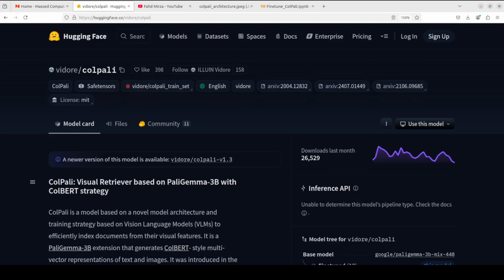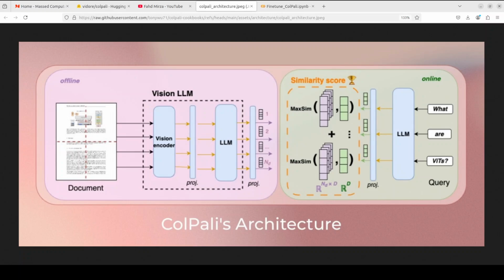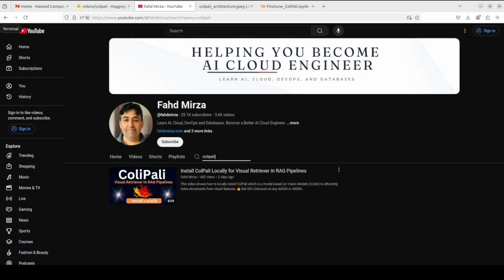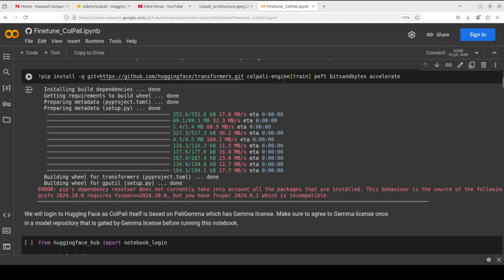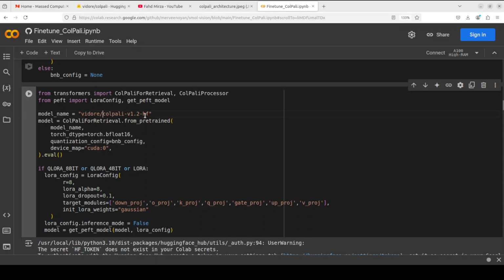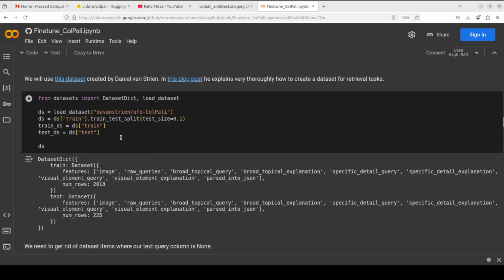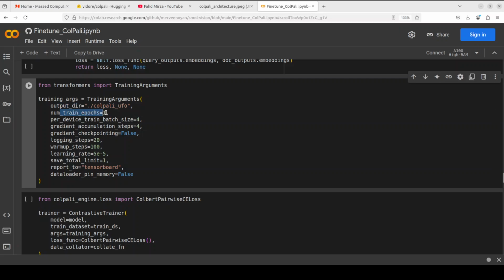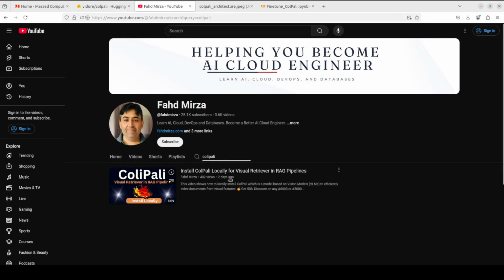Fine-tune ColPali for Multimodal RAG - Optimize Document Retrieval with AI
This video shows how to fine-tune ColPali on PDF files. ColPali is a document-text query similarity model based on dual encoder architecture.